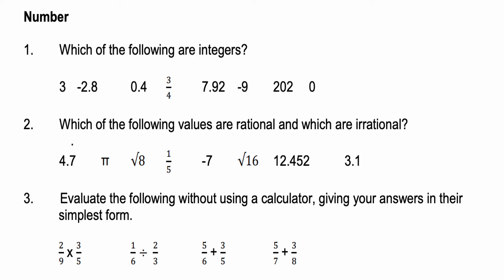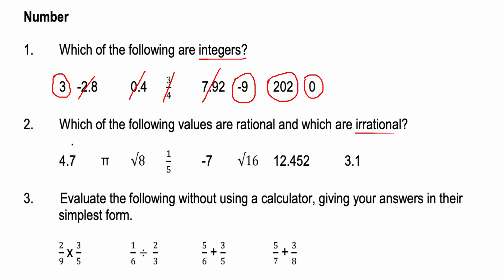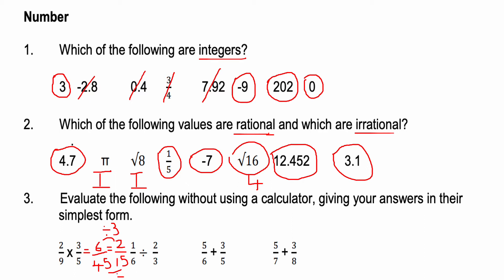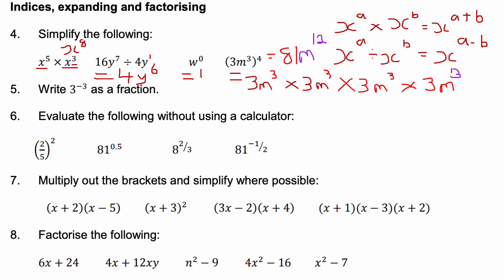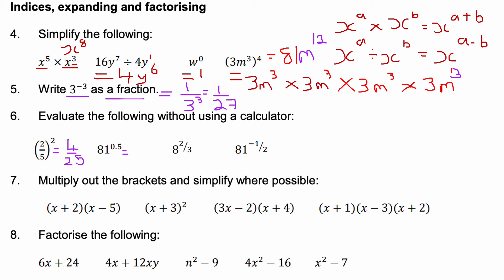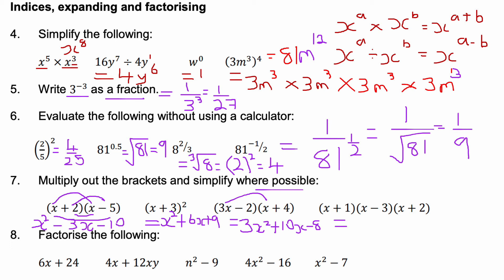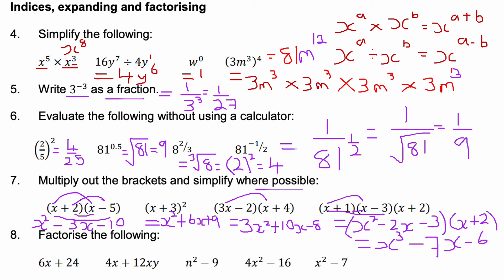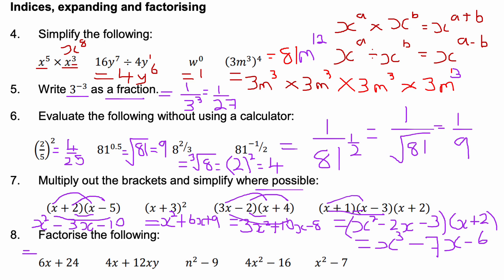Bridging the Gap Between GCSE & A Level Maths (September 2022) (Part 1/5 Series) A Level Prep 2022